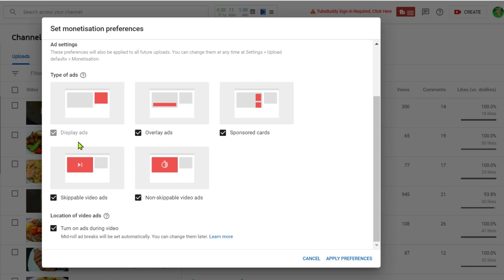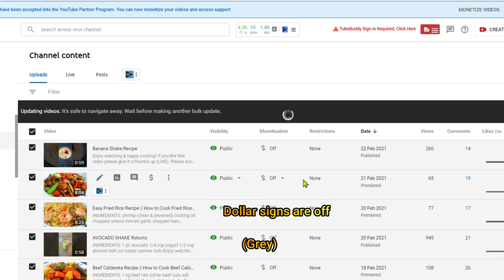How To Turn Monetization ON || How To Enable Ads (ENGLISH TUTORIAL)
This is a step-by-step tutorial on how to Turn MONETIZATION ON in all your Youtube videos at once.
By doing so, you don't have to do it in batches, thus it will save you time.

Keep GROWING.